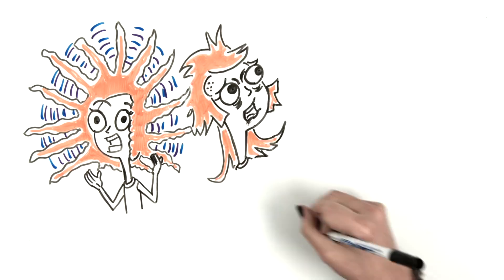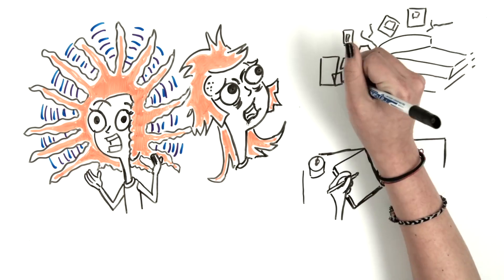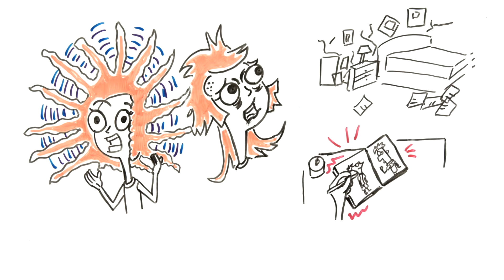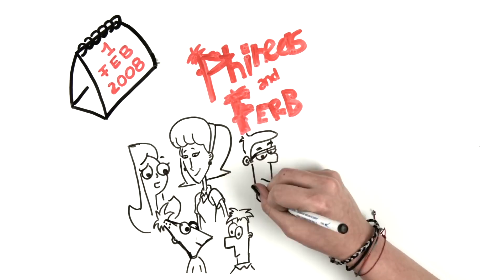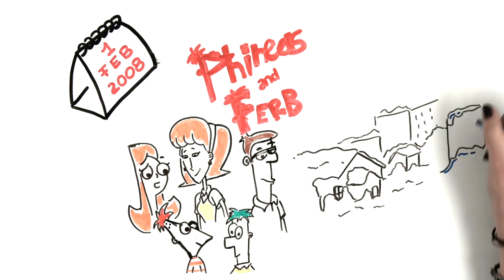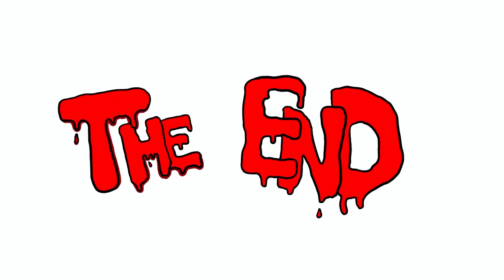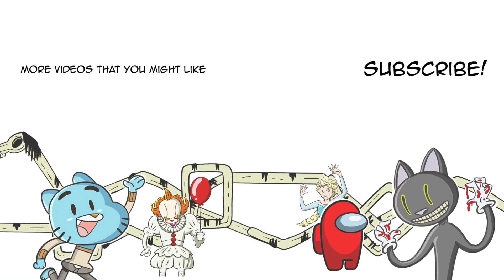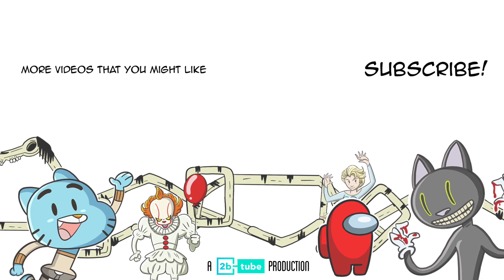PHINEAS AND FERB: The TRUE STORY BEHIND | Draw My Life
Hello DMLovers! You all know the PHINEAS and FERB series, right? But did you know the dark story behind the series? You will never see her again as before ... we will tell you about it ...